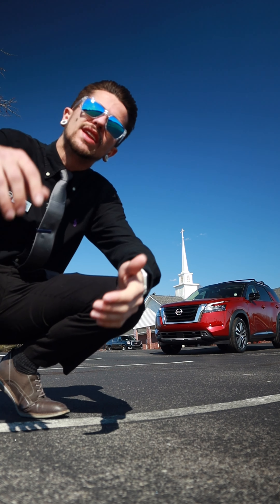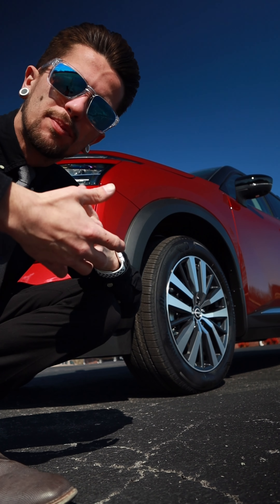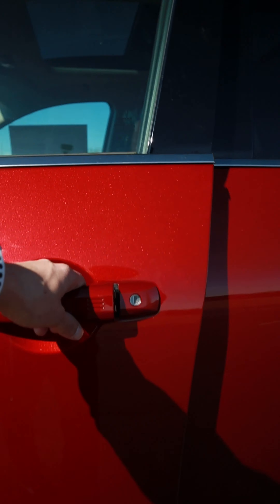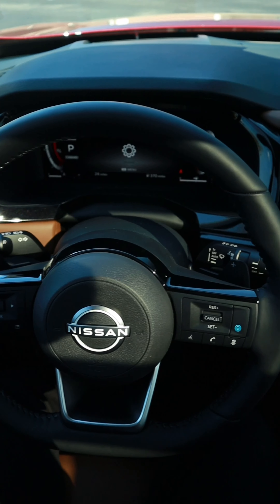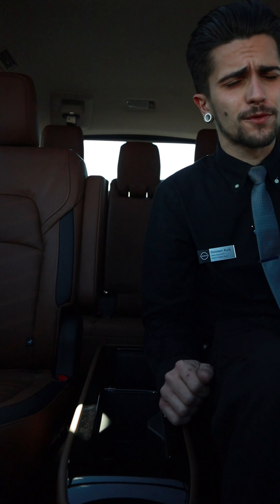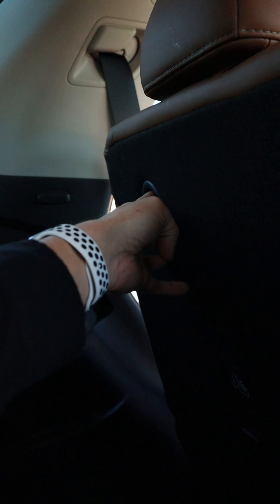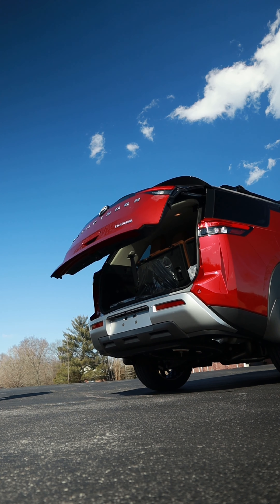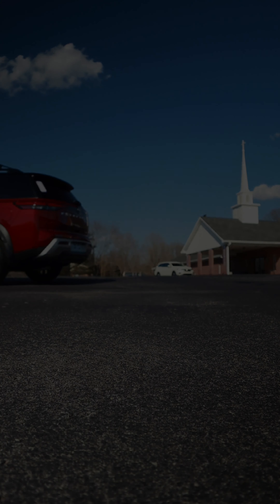2022 Nissan Pathfinder Walkaround | Newton Nissan South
Interested in the 2022 Nissan Pathfinder? Join Dawson Kula in this up-close look at everything the new Pathfinder has to offer!